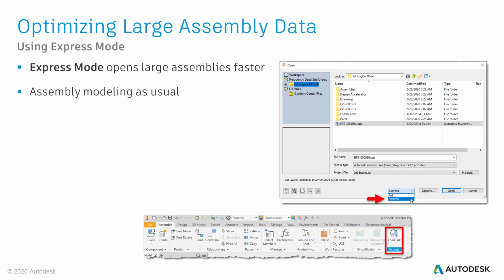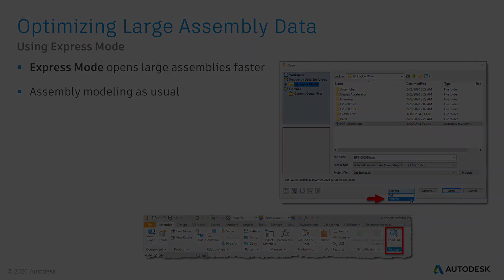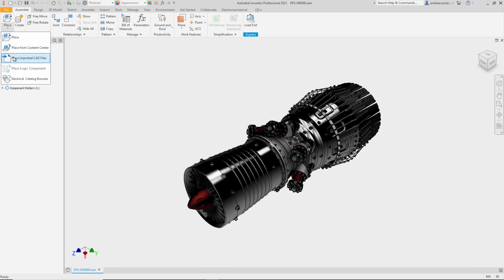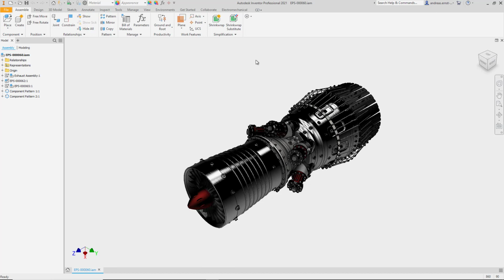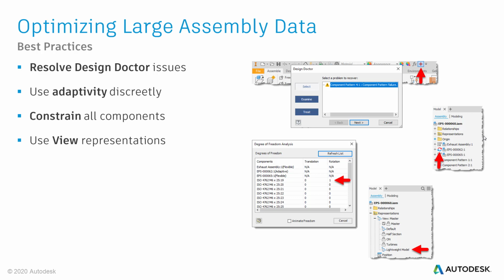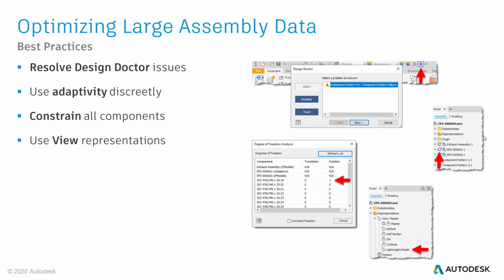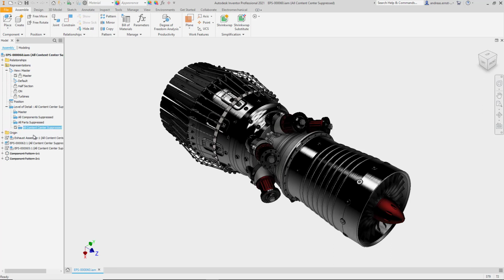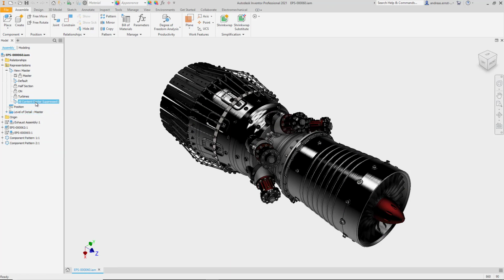Optimizing Large Assemblies in Inventor 2021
This video gives you simple to implement best practices that can help you speed up performance for large assemblies. You’ll benefit from quick wins like using Inventor’s Express Mode, being aware of the impact of Design Doctor messages or Adaptivity. View Representations are going to increase your productivity while creating drawing documentations.